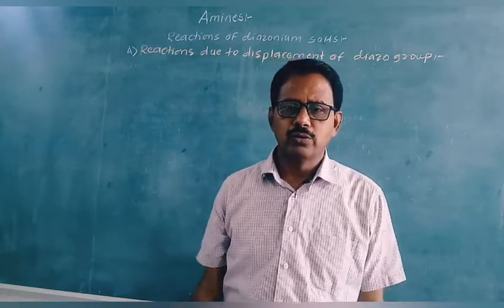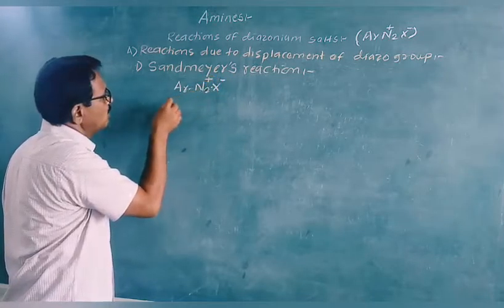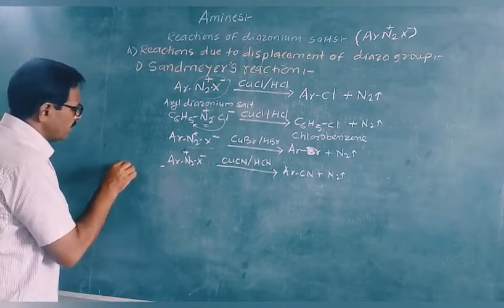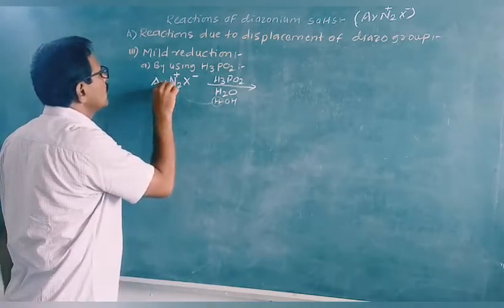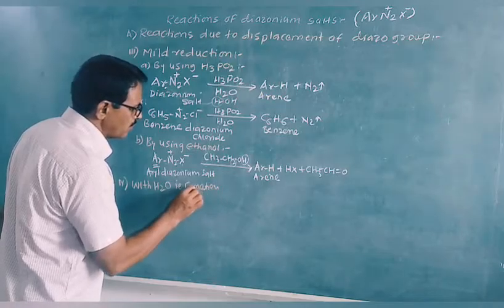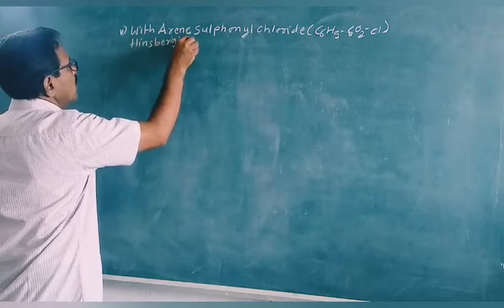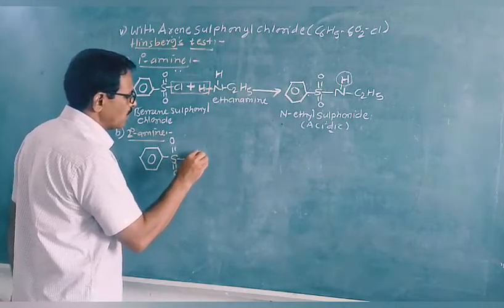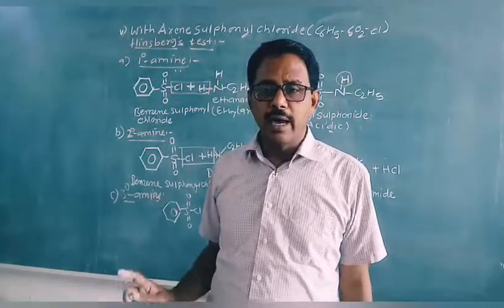Lec 12 Amines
Reactions of arene diazonium salts and Hinsberg test